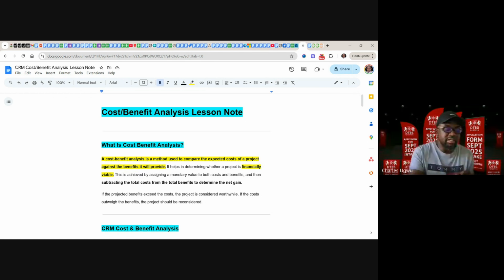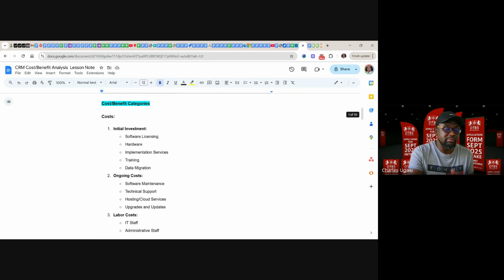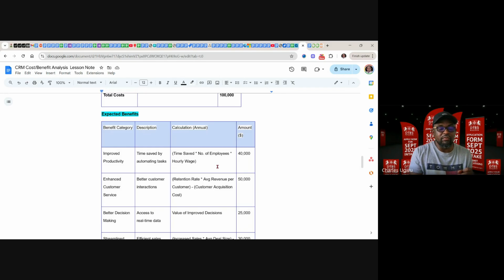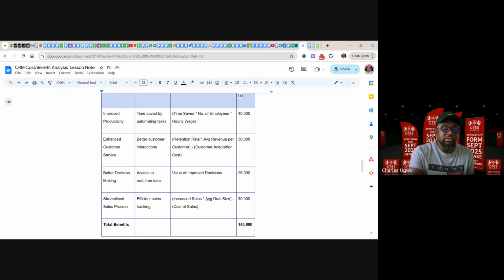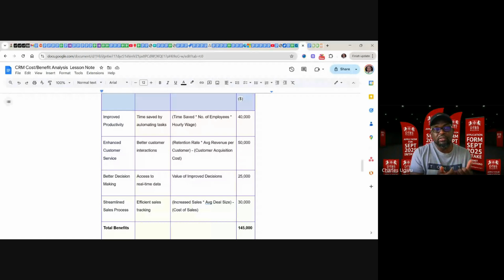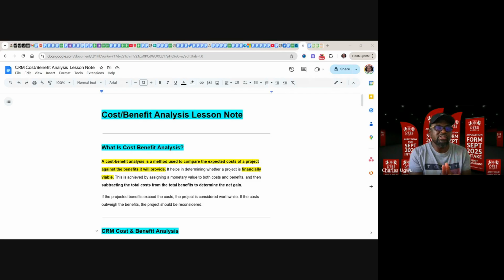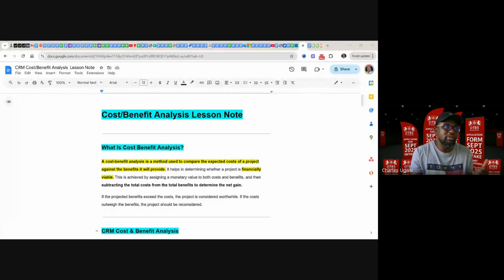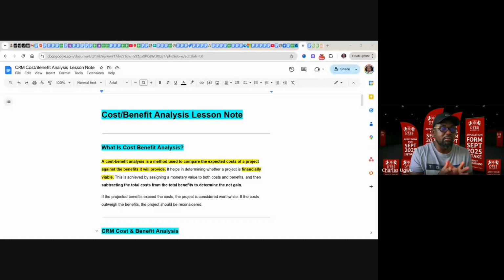12. Cost Benefit Analysis Lesson